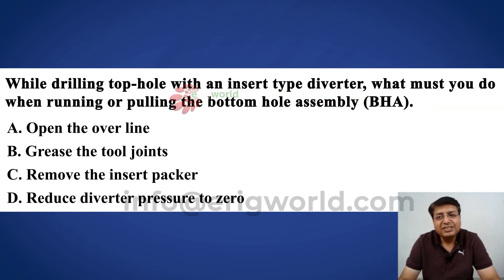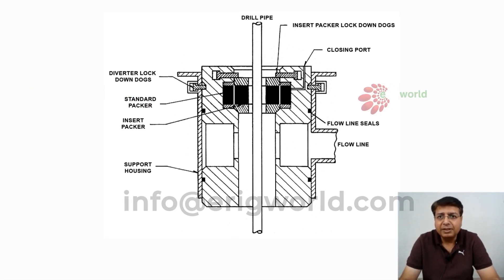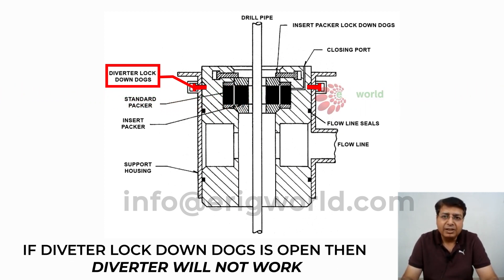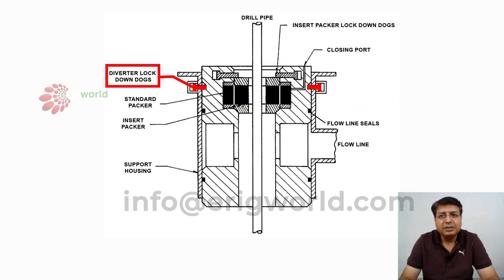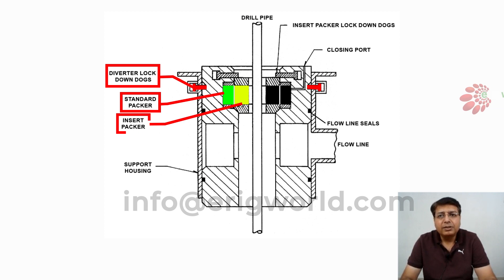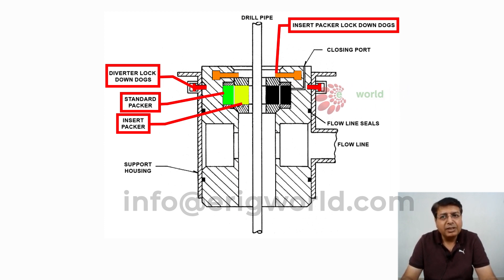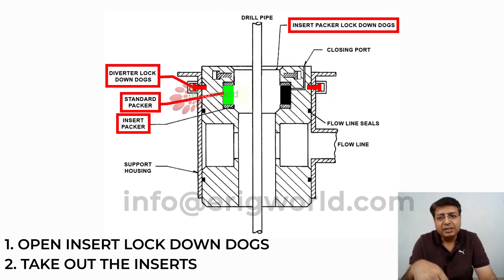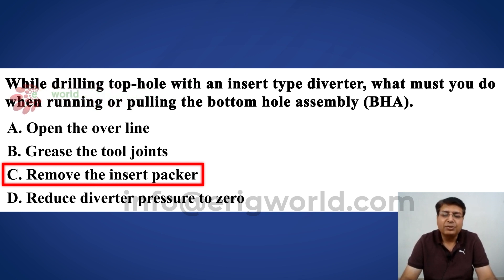IWCF Level 4 | IWCF Level 3 | Insert type Diverter | Assignment Question P114 Q51 | Well Control